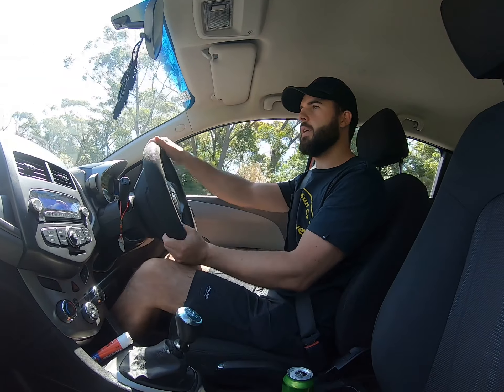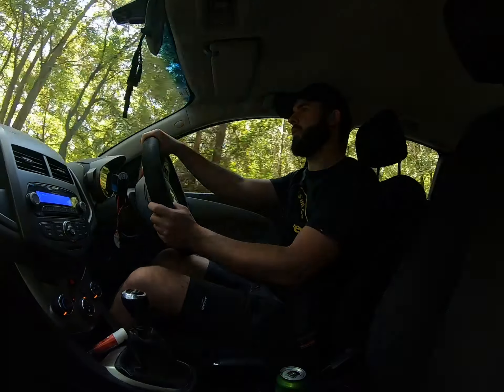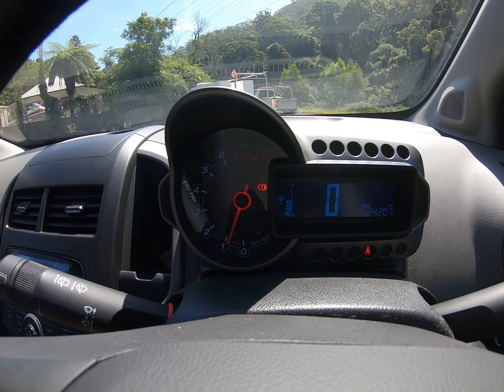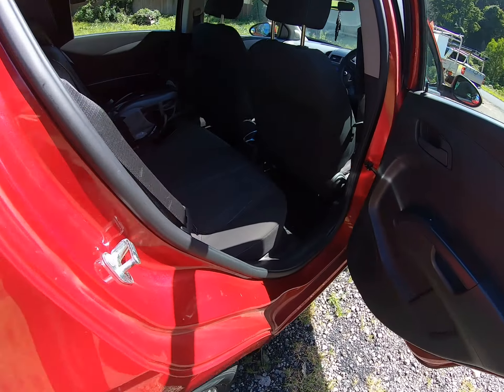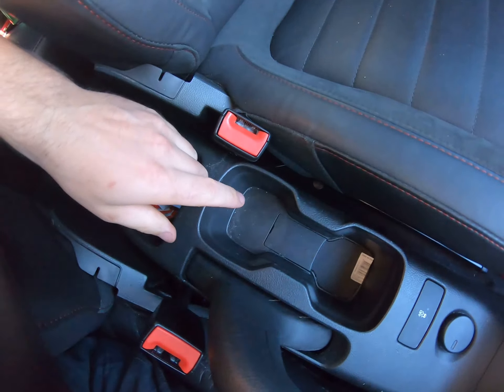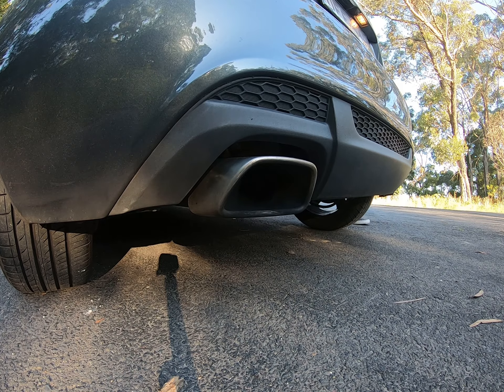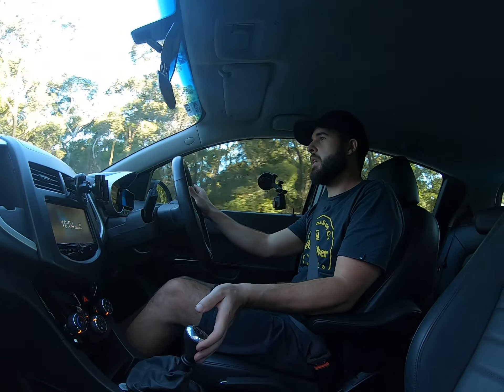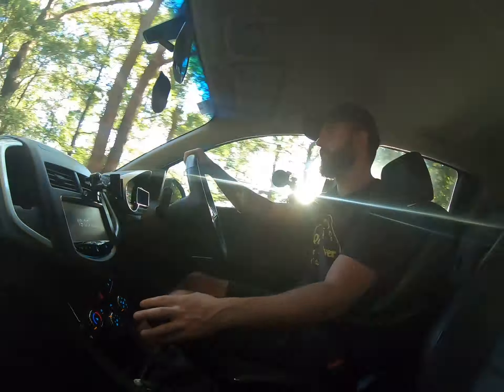Holden Barina 2014 CD- 2015 RS Comparison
Going for a drive in my mates Barina's and comparing the differences between the two models.